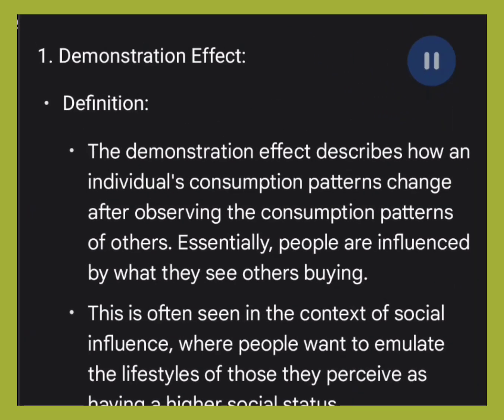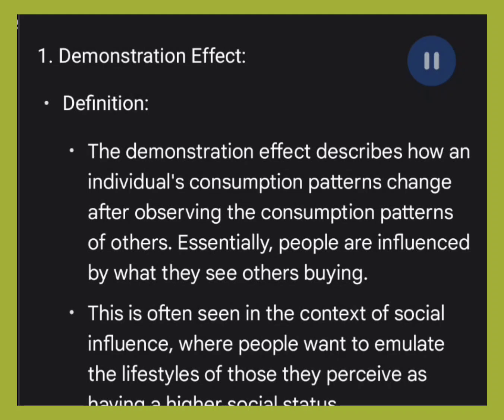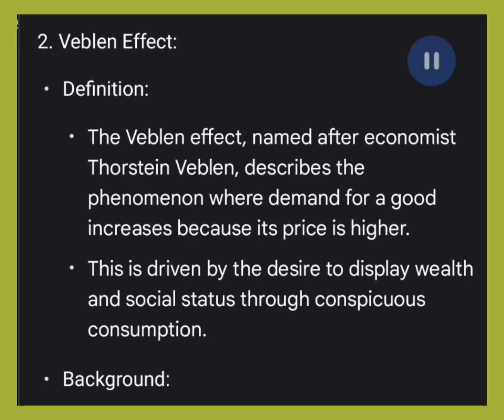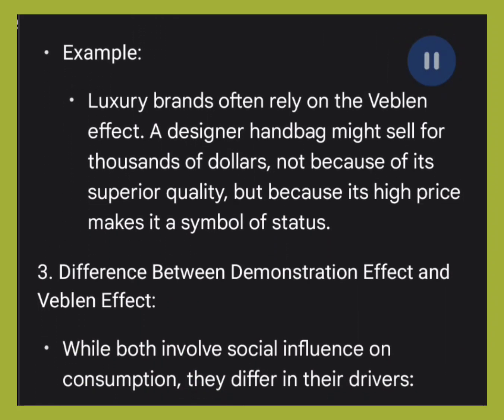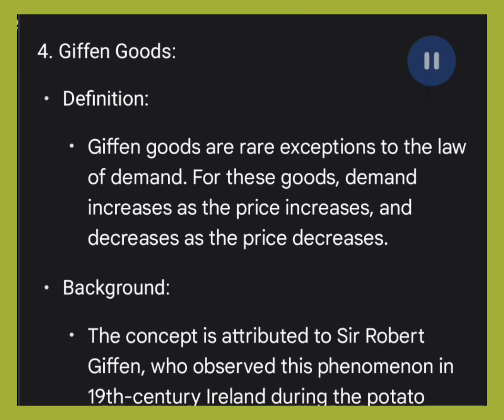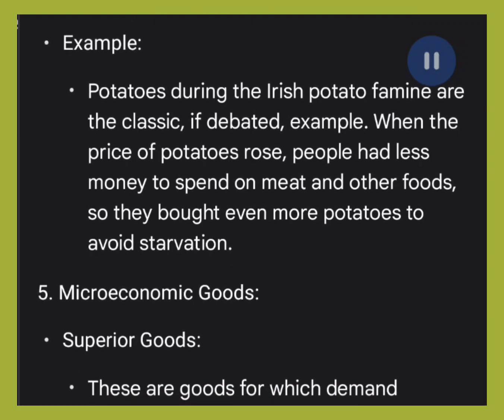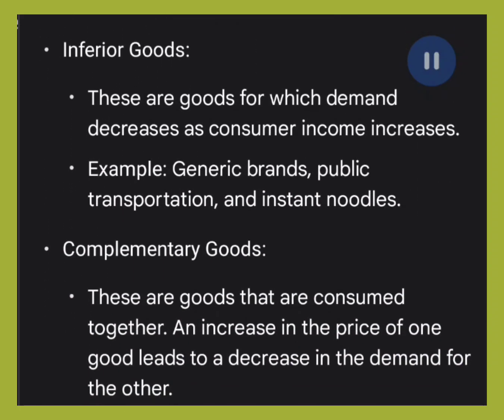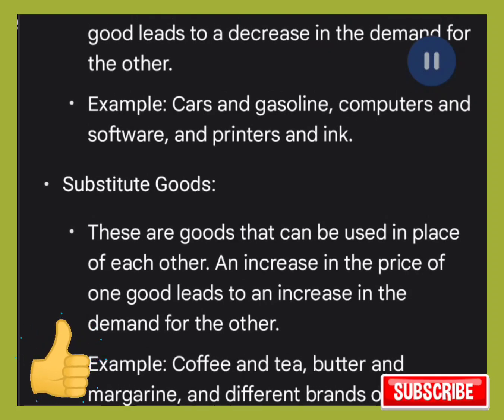The Demonstration Effect?The Veblen Effect?Giffen_goods?Superior & Inferior_g?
The Demonstration_Effect?

The Veblen_Effect?

What's Giffen_goods?

What do you mean by Superior & Inferior_goods?

What's Complementary_goods?

what do you mean by substitute goods?